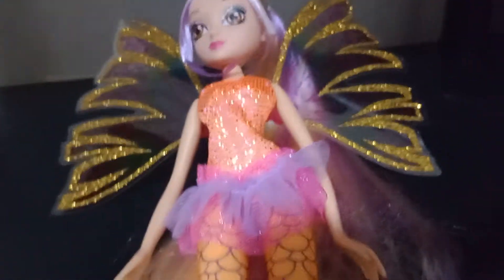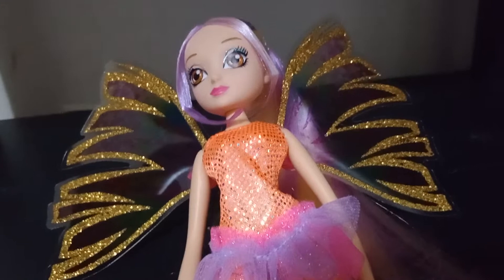Strudel's Throwback Reviews: Winx My Fairy Friend Sirenix Fairy Stella Review